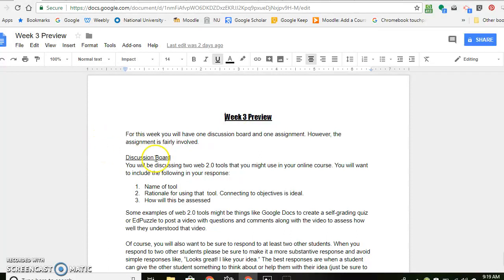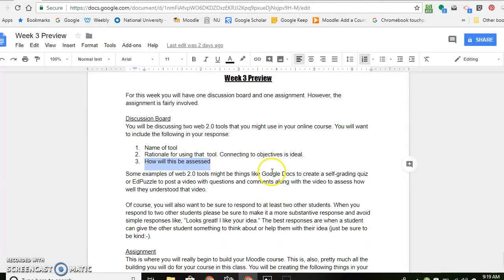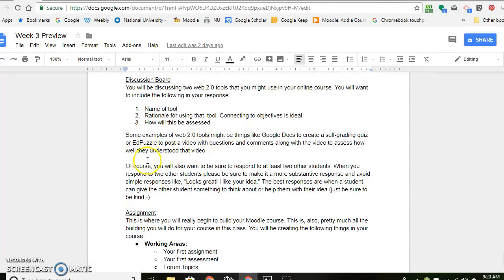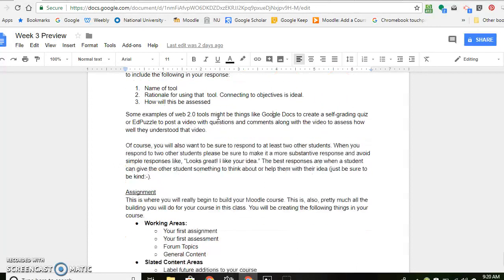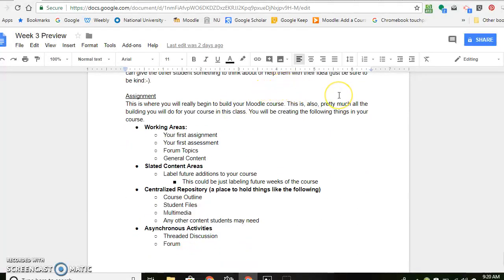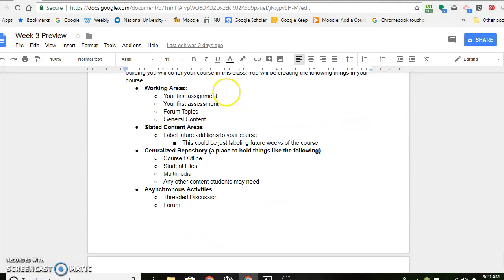EDT609 Week 3 Webinar